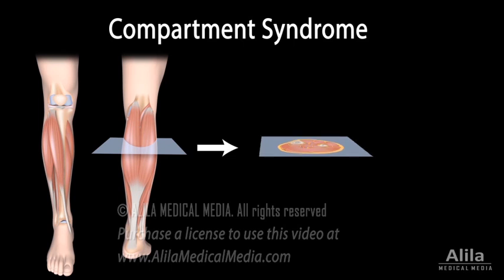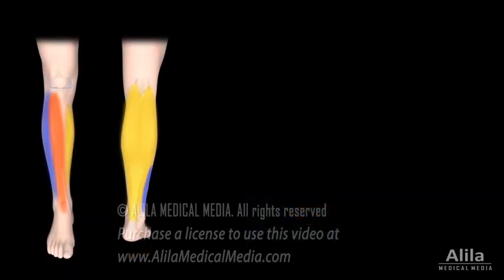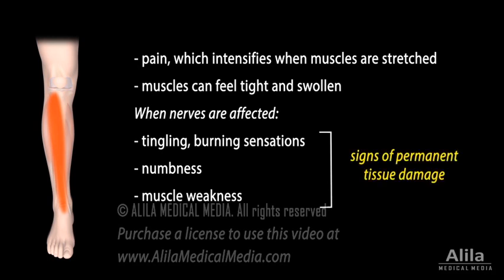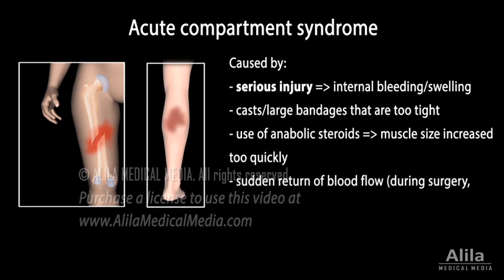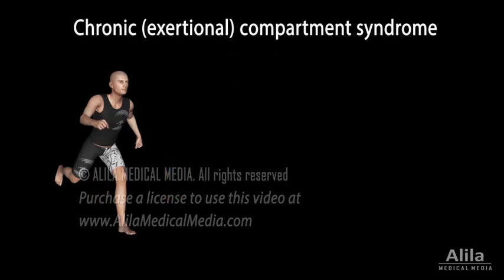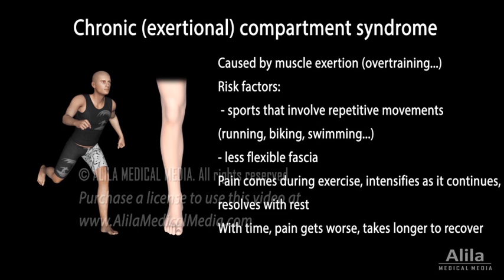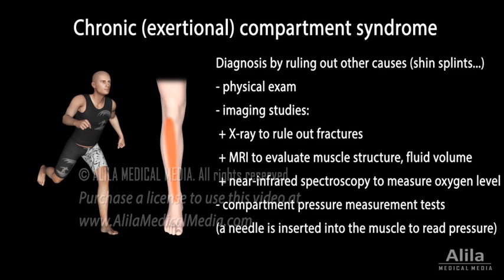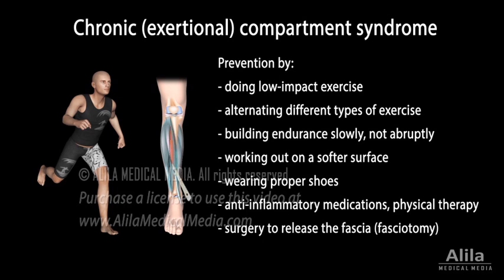Compartment Syndrome, Animation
Anatomy (fascia), pathophysiology, types of compartment syndrome: acute and chronic (exertional) compartment syndromes: causes, risk factors, symptoms, diagnosis, treatment and prevention. For patient education.

The muscles in the body, together with blood vessels and nerves that supply them, are organized into compartments, each of which is encased in a thin but tough membrane called a fascia. For example, the lower leg has 4 muscle compartments: anterior, lateral, superficial posterior, and deep posterior. The function of the fascia is to keep the muscles in place; its ability to expand is limited.
Compartment syndrome develops when excessive swelling or bleeding increases the muscle volume beyond the ability of the fascia to stretch. As a result, pressure within the closed compartment rises, impairing blood flow. Without oxygen and nutrients from the blood, muscle and nerve cells cannot function properly and eventually die.
Compartment syndrome occurs most often in the lower leg, especially in the anterior compartment, but it may also happen in the thighs, feet, arms, hands, abdomen and buttocks.
The earliest, and also most prominent symptom is pain, which intensifies when muscles are stretched. The muscles can feel tight and swollen. When nerves are affected, patients can feel tingling, burning sensations, as well as numbness and muscle weakness. These are signs that permanent tissue damage has occurred.
There are 2 types of compartment syndrome: acute and chronic.
Acute compartment syndrome is typically due to a serious injury that results in internal bleeding or swelling, causing compartment pressure to rise rapidly to a dangerous level. Other possible causes include having casts or large bandages that are too tight, use of anabolic steroids that increase muscle size too quickly, and sudden return of blood flow after it was blocked for a long time, such as during a surgery or loss of consciousness. The pain associated with acute compartment syndrome is typically severe, much more than it is expected from the injury alone. Diagnosis is by physical exam, X-ray imaging to detect fractures, and compartment pressure measurement tests. Acute compartment syndrome requires emergency surgery to cut open the fascia to relieve pressure.
Chronic compartment syndrome, also known as exertional compartment syndrome, is most commonly caused by muscle exertion, such as overtraining in athletes. Sports that involve repetitive movements such as running, biking, and swimming, pose a higher risk. People with less flexible fascia are more susceptible than others. The pain typically comes during exercise, intensifies as it continues, but usually resolves within half an hour of rest. Over time, however, symptoms can get worse and take longer to subside.
Unlike the acute condition, chronic compartment syndrome is usually not dangerous, simply because the pain typically stops people from continuing the causative activities before their nerves and muscles are permanently damaged.
Diagnosis is by ruling out other causes, and involves physical exam, imaging studies, and compartment pressure measurement tests. X-ray imaging is used to rule out fractures. MRI scans can help evaluate muscle structure and assess fluid volume. Another technique, near-infrared spectroscopy, measures the oxygen saturation level. These tests are non-invasive and are therefore preferred over the invasive compartment pressure testing. The tests are done before and after exercise.
Chronic compartment syndrome can be prevented by doing low-impact exercise; alternating different types of exercise to avoid repeating the same movements for too long; building endurance slowly, not abruptly; working out on a softer surface; and wearing proper shoes.  Anti-inflammatory medications and physical therapy may help some patients. However, people who want to return to the offending sport usually need surgery to release the fascia.